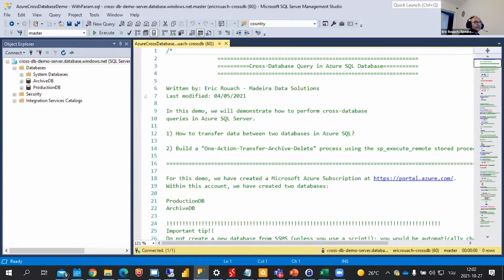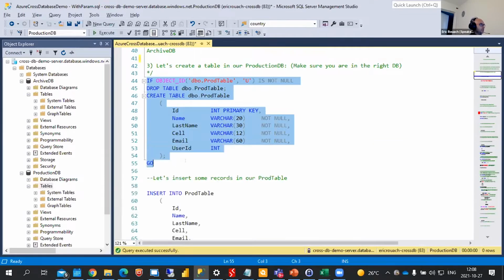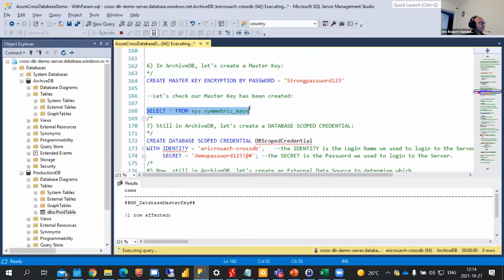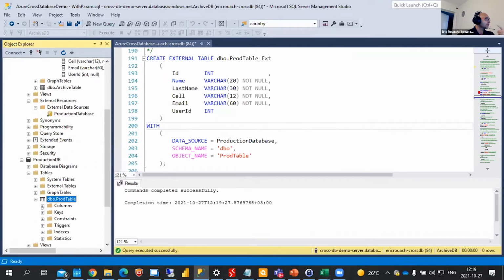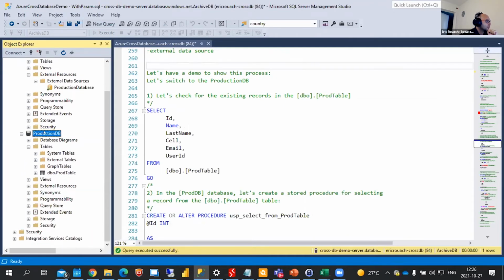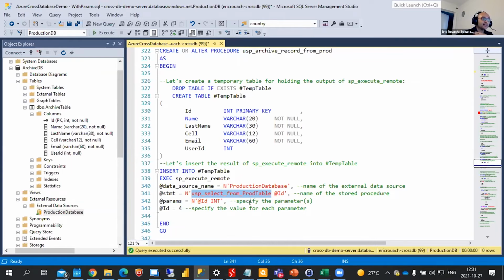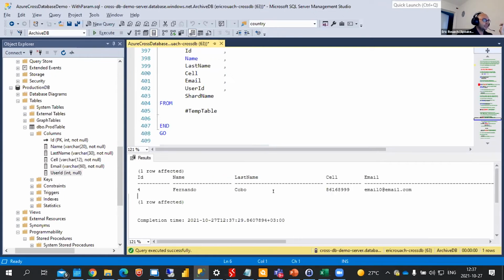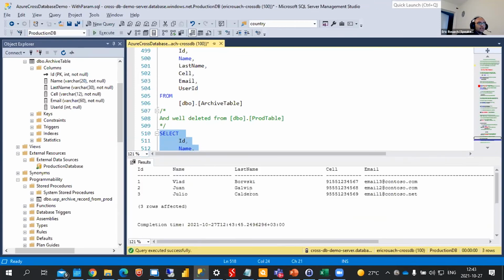Cross Database Queries In Azure SQL | Eric Rouach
Transferring Data between two on-premises SQL Server databases is an easy task. This gets more complicated when using Azure SQL! This session explains in details all steps and objects needed in order to do that. In addition, you will get to know the very handy sp_execute_remote Stored Procedure.